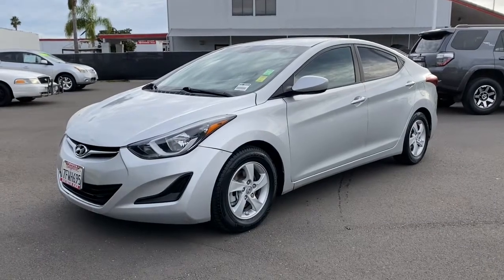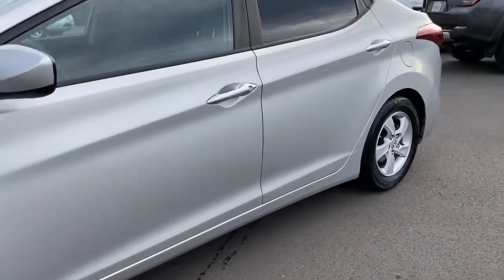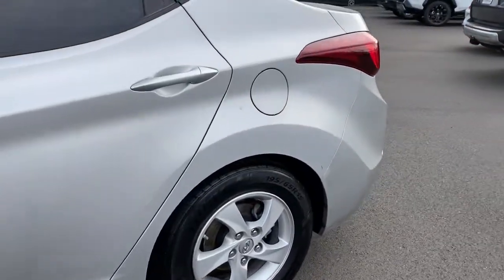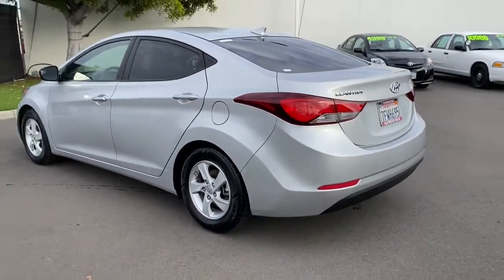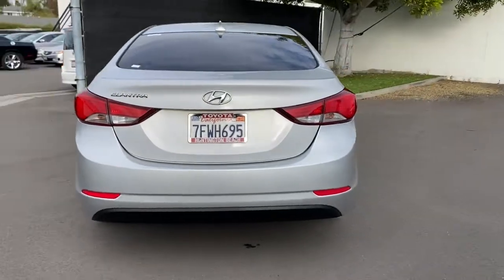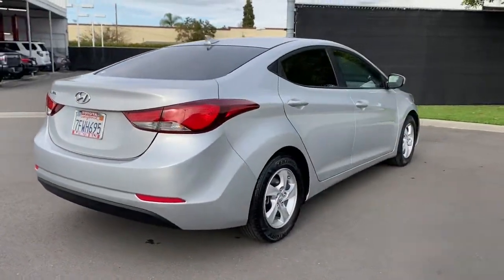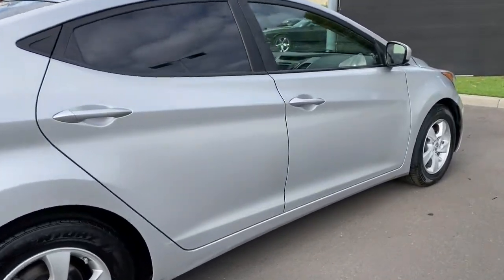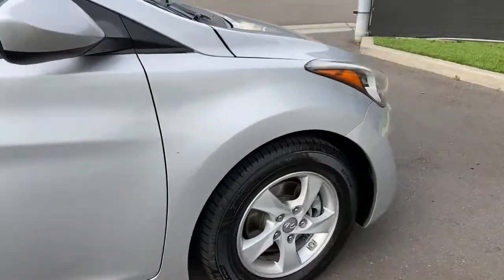2014 Hyundai Elantra Westminster, Costa Mesa, Garden Grove, Long Beach, Huntington Beach, CA 208291B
Shimmering Air Silver Used 2014 Hyundai Elantra SE available in Huntington Beach, California at Toyota of Huntington Beach. Servicing the Costa Mesa, Garden Grove, Long Beach, Huntington Beach, CA area.

AS IS NO WARRANTY! Good tires and brakes. FREE CARFAX! Shimmering Air Silver 2014 Hyundai Elantra SE FWD 6-Speed Automatic with Overdrive 1.8L 4-Cylinder DOHC 16V Dual CVVT28/38 City/Highway MPGAwards:* 2014 KBB.com 10 Tech-Savviest Cars Under $20,000WHY BUY at the BEACH? Our customers are our most valuable asset. If you are already a customer, welcome back. If you are new to Toyota of Huntington Beach, we would like to convince you to join the ranks of satisfied Toyota of Huntington Beach customers.